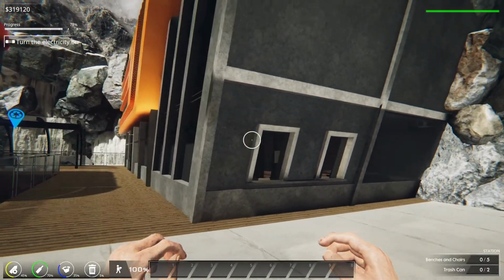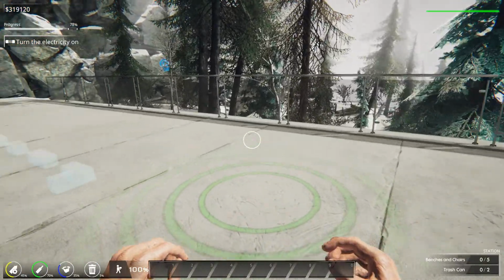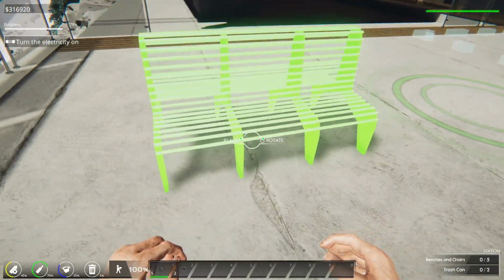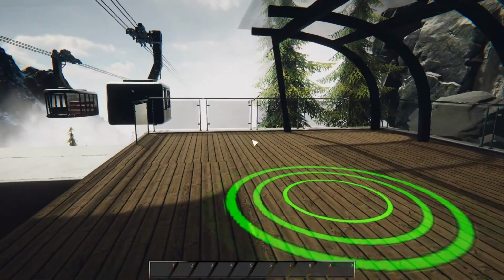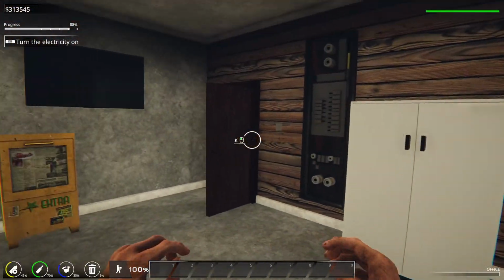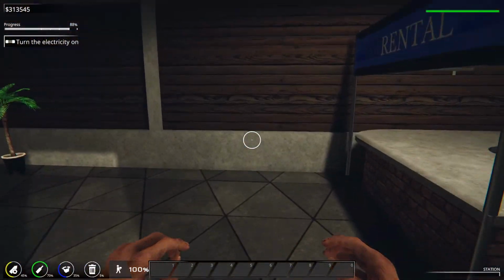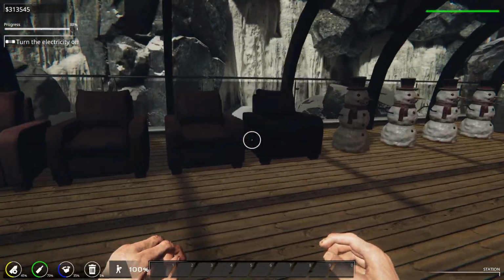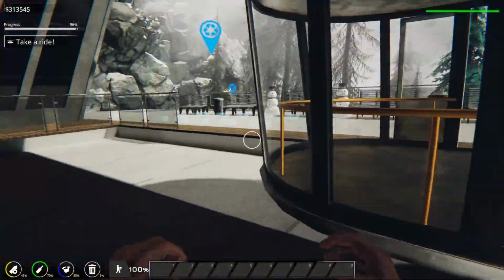Taking the FASTEST Way Down the Mountain!!! - Train Station Renovation Ep. 22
SimTheWorld here playing through Train Station Renovation!

Many of these train stations have been abandoned, overrun with adolescents drinking beer, smoking cigarettes, and listening to rock n roll... BUT NO LONGER!!! We've been tasked at each train station to go through picking up all the trash, scrubbing all the walls, and installing brand new appliances!

We're back up top at Rocky Hills Resort and with all the cleaning taken care of we'll turn our attention towards getting all the equipment set to get this resort up and running!